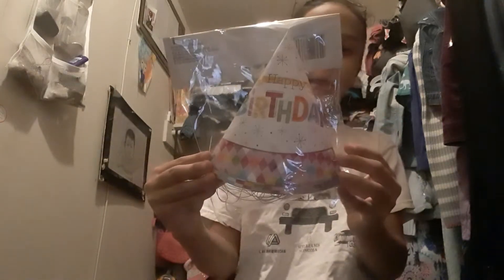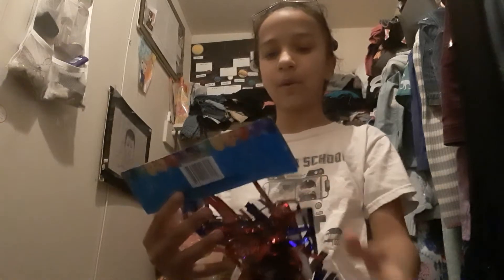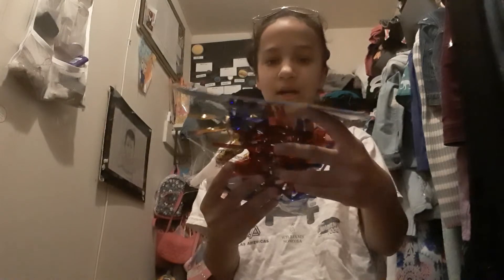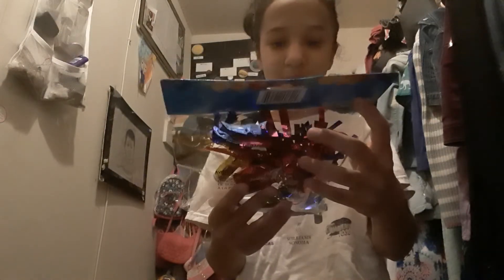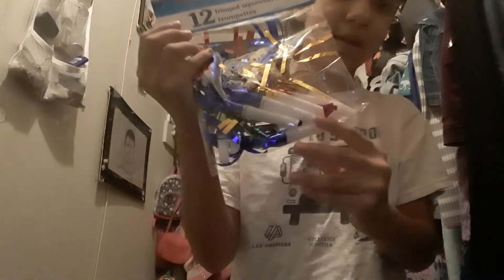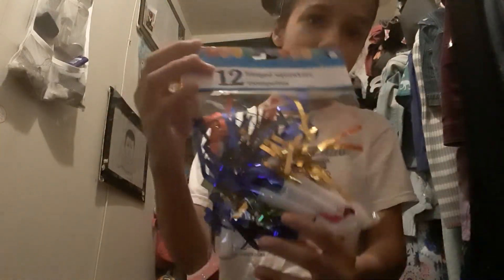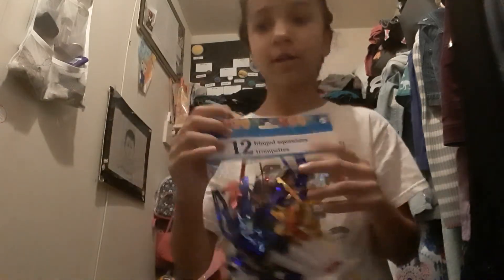Part 5 dollartree birthday stuff